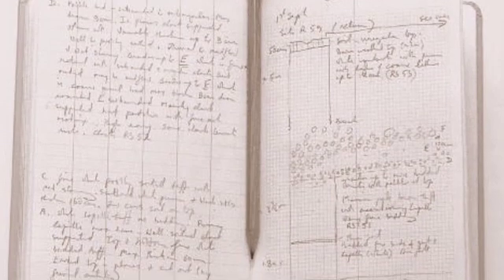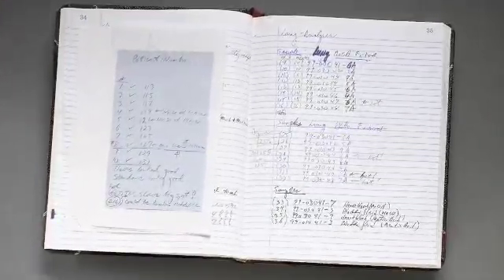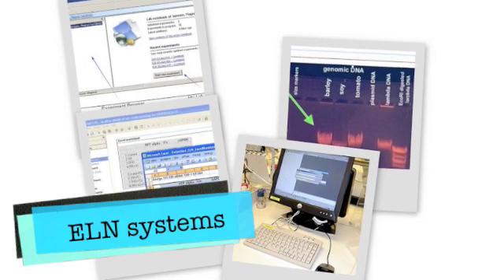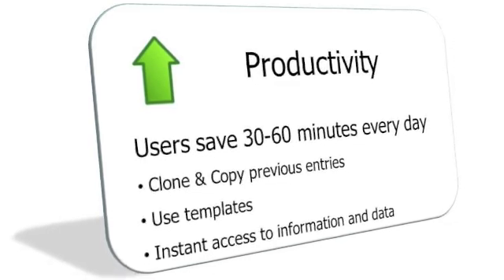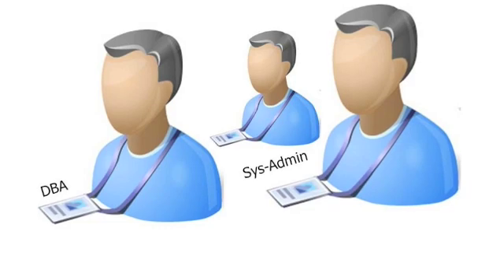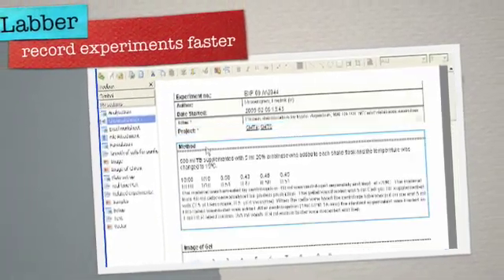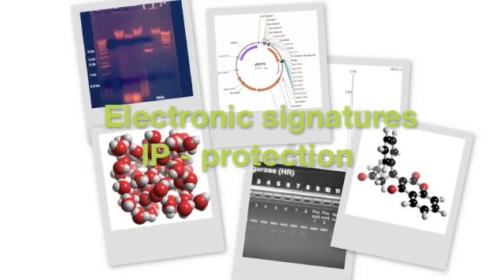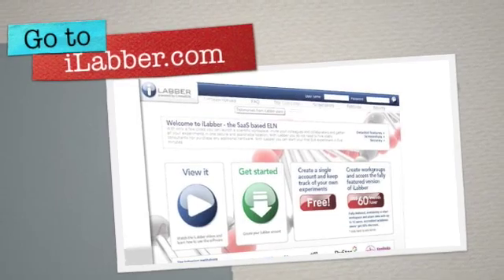Contur iLabber ELN - Introduction to ELNs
iLabber is the user-friendly and flexible ELN system addressing the needs of small and mid-size R&D organization. iLabber is offered both as an on-premise system and via a SaaS (Software-as-a-service) model. iLabber Server and iLabber Cloud is based on the same ELN technology which has been used by 1000s of users worldwide in Biotech, Chemical, Food and Beverage and Academic Sectors since 2003.